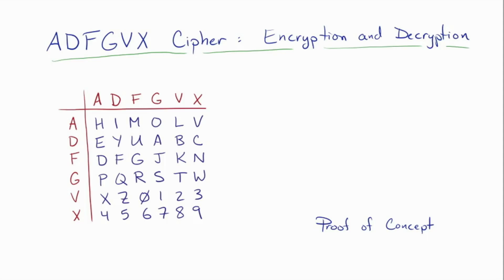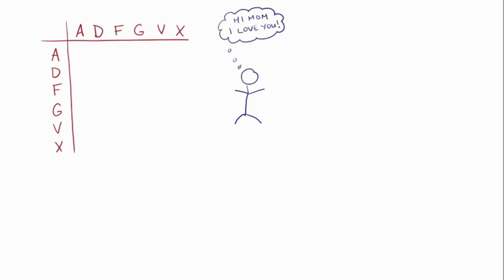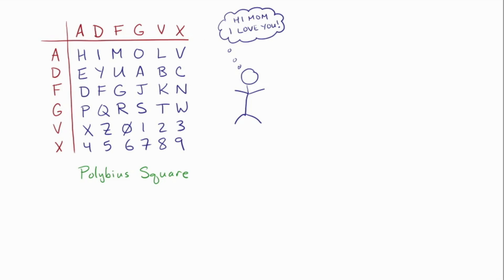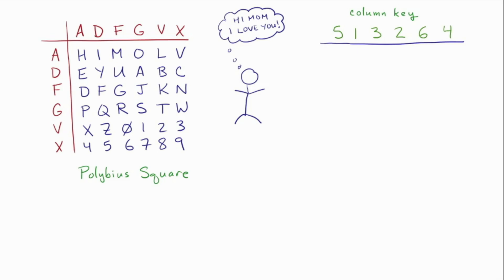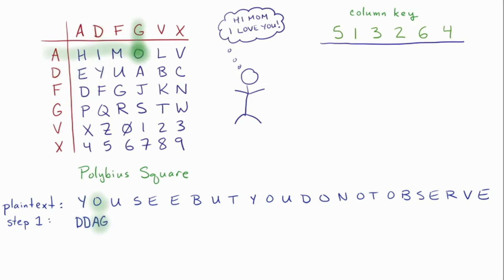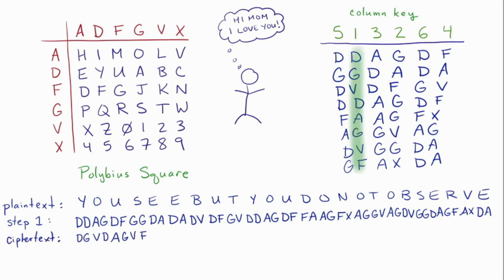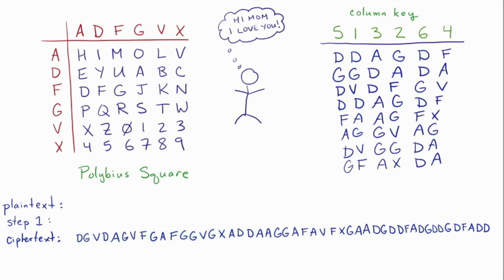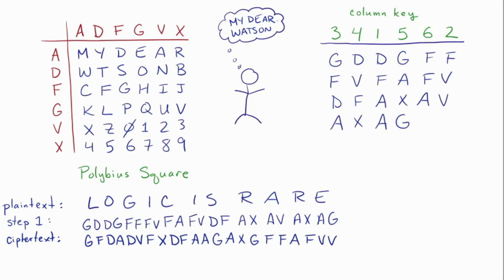ADFGVX Cipher: Encryption and Decryption (OLD VERSION: SEE NEW VERSION LINK BELOW)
Encryption and Decryption of the World War One ADFGVX Cipher, through examples.